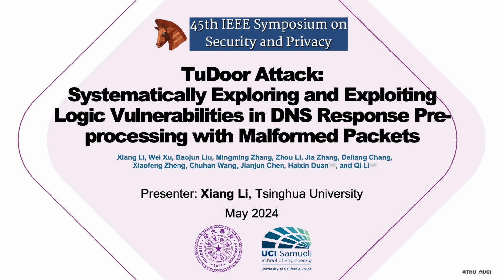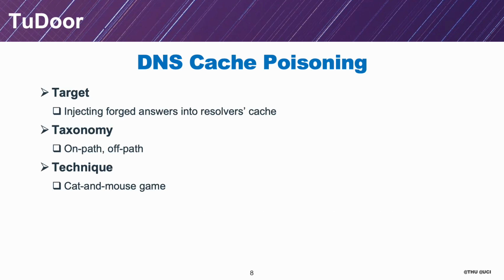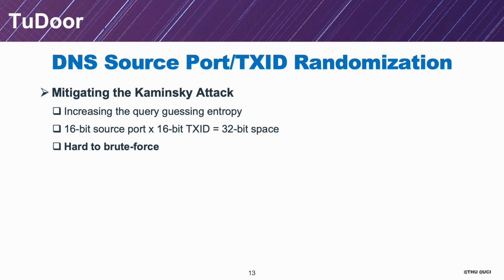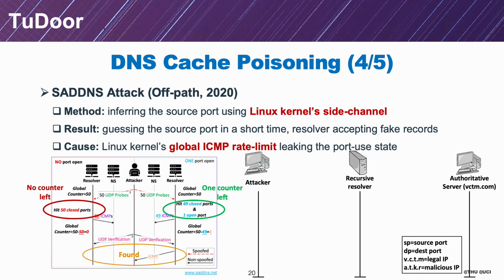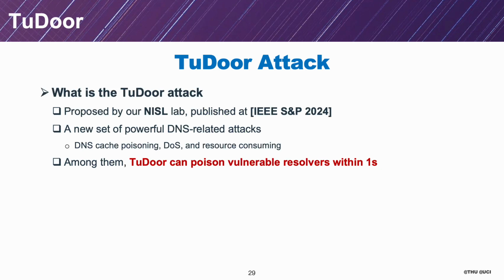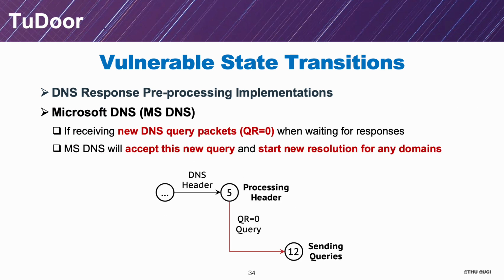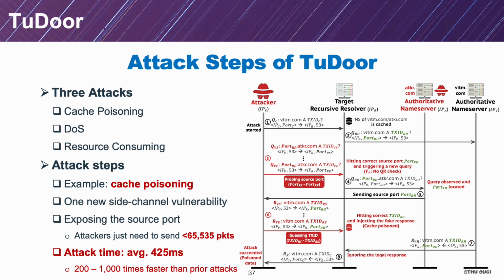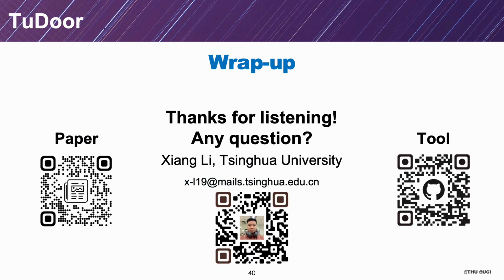14 TuDoor Xiang Li